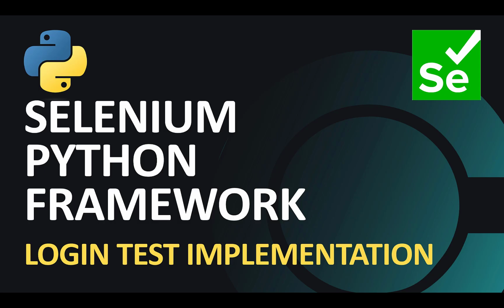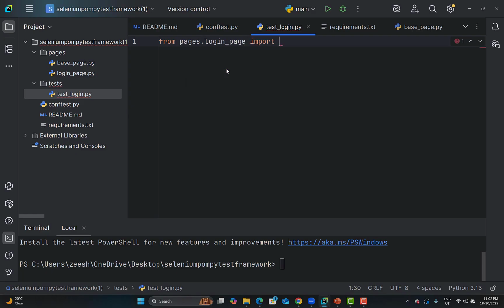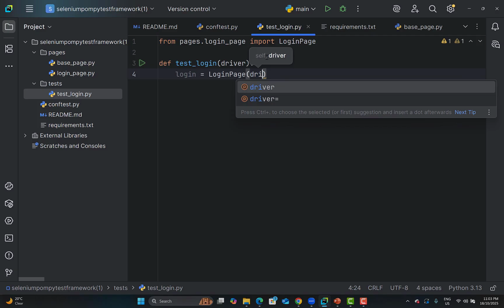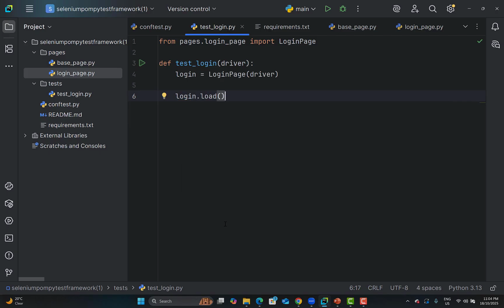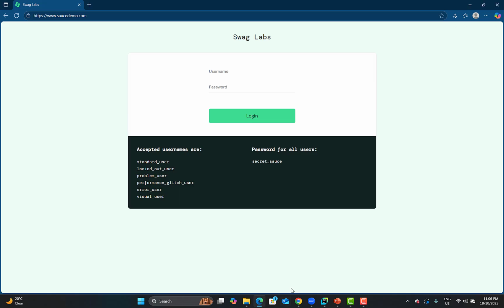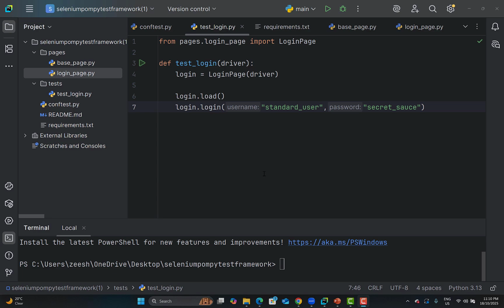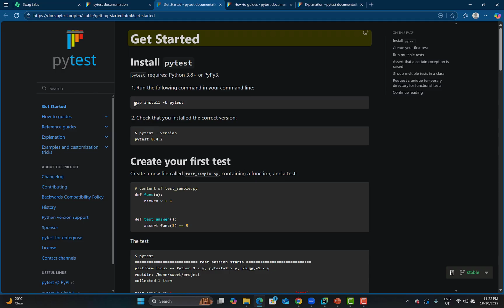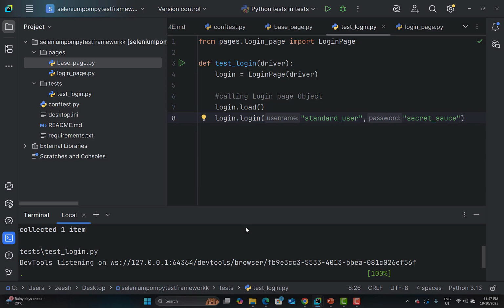Selenium with Python Framework #9 | Implement First Login Test Tutorial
👋 Welcome to the Selenium with Python Framework Series!
In this video, you’ll learn how to implement your first login test using pytest and the Page Object Model (POM) approach.

🚀 What You’ll Learn in This Video:
✅ How to create your first test file in pytest
✅ How pytest detects test functions automatically
✅ How to use fixtures and driver setup from conftest.py
✅ How to call Page Object methods from your test
✅ How to load applications and perform login operations
✅ What is assertion and why it’s important for test verification
✅ How pytest executes and recognizes your test scripts

00:00 - Introduction
00:08 - What we’ll implement in this session
00:30 - Creating the test file for pytest
01:10 - Importing Login Page Object
02:00 - Writing test_login function
02:45 - Understanding pytest fixtures (driver setup)
03:40 - Calling Page Object methods (load & login)
05:00 - Providing username and password
06:20 - Discussing assertions in pytest
07:30 - Running pytest command to execute tests
08:20 - Test Passed! What’s next in the series

📂 Key Files Covered:

conftest.py → Setting up WebDriver as fixture
login_page.py → Page Object for Login page
test_login.py → Implementing your first login test

🧠 Concepts You’ll Understand:

Page Object Model in Selenium
How pytest auto-discovers test cases
Using assertions for validation
Basic test execution flow with pytest

💡 Next Video Preview:
In the next session, we’ll implement the Inventory Page Object and perform assertions to verify login success.

📘 Full Playlist: Selenium with Python Framework Series

📚 Recommended Next Watch:
Selenium Python Page Object Explained
Pytest Fixtures Explained in Detail

Building Robust Automation Frameworks with Python